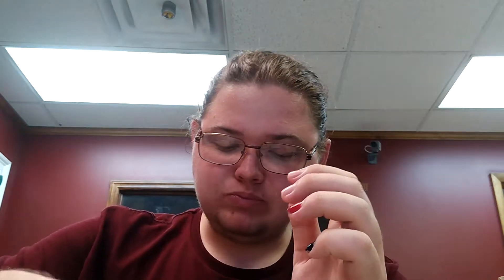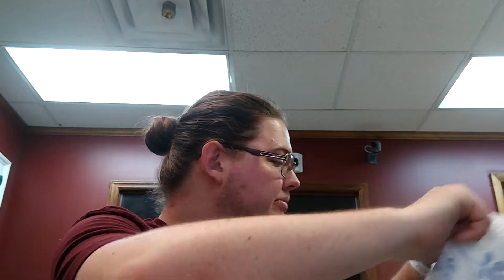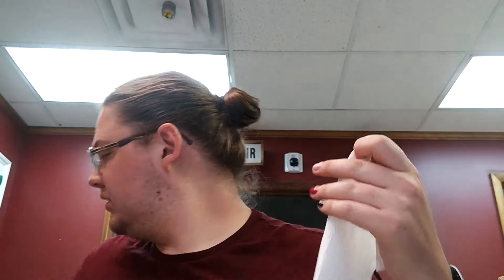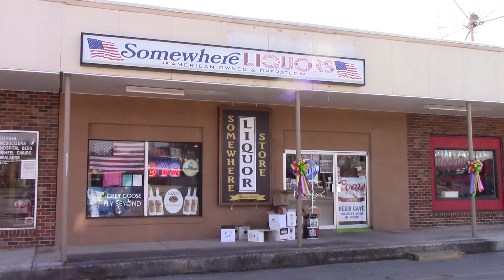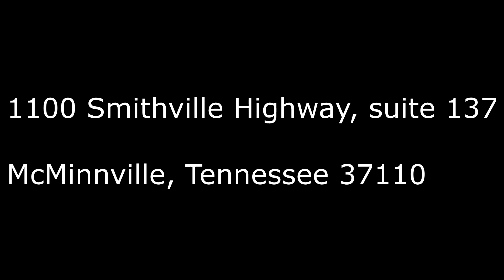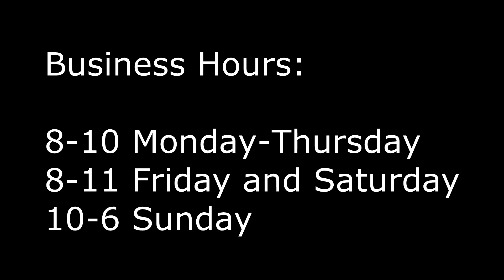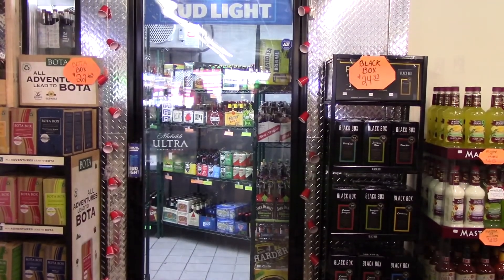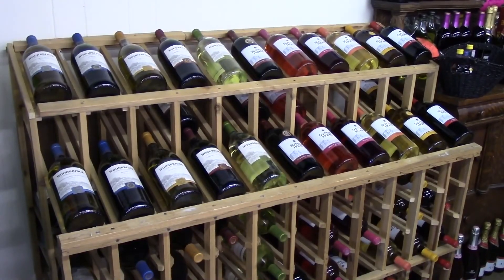Burger King Veggie Burger | Elisha's Food Review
I decided to film me eating lunch today. You're welcome